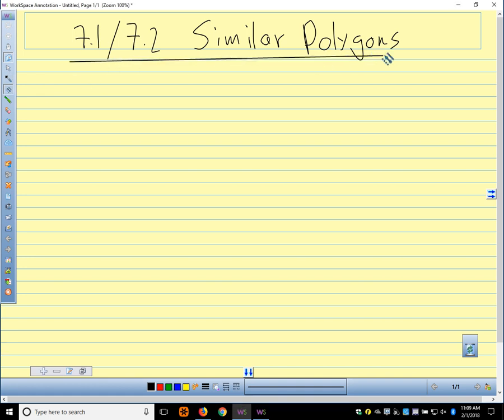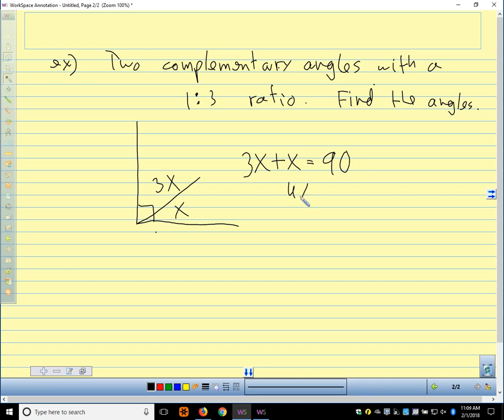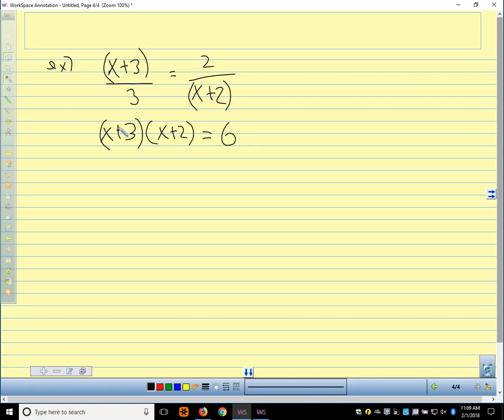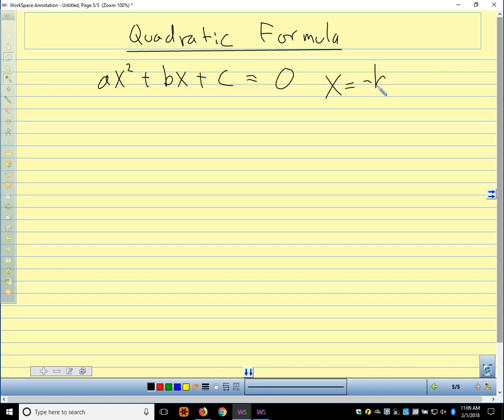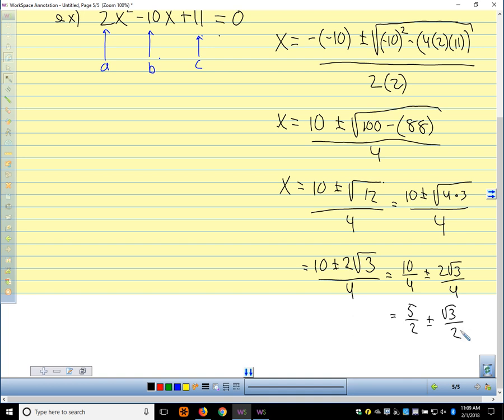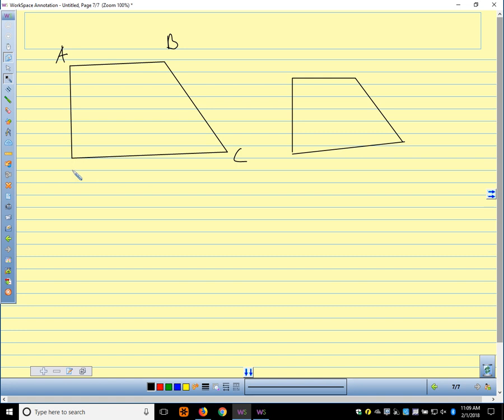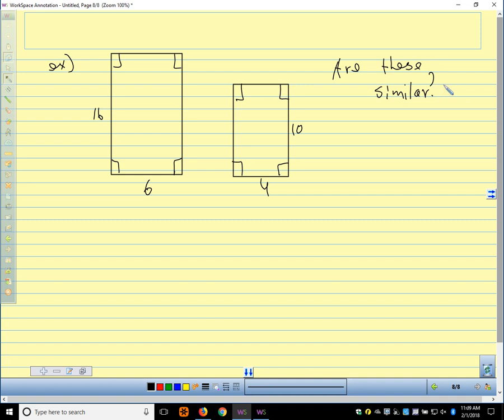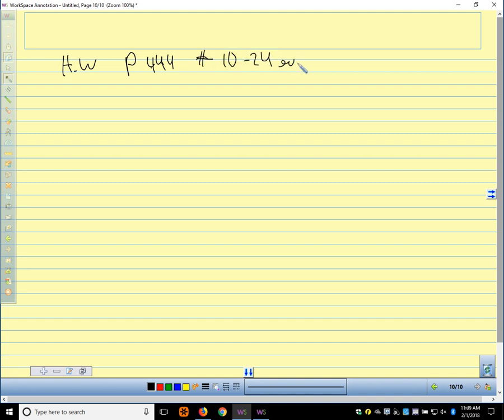Geometry 2018 7.1-7.2 Proportions and Similar Polygons